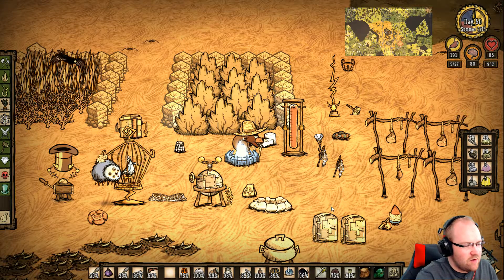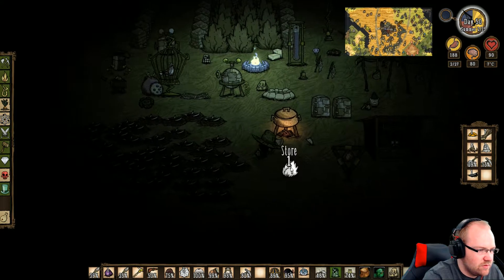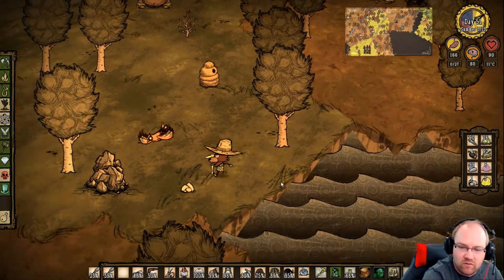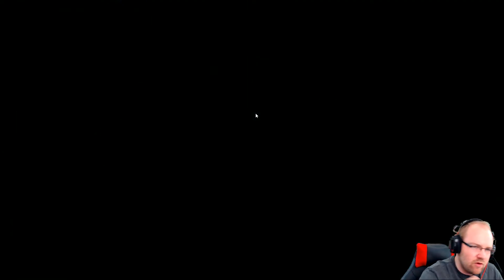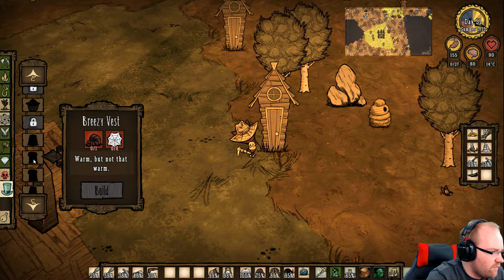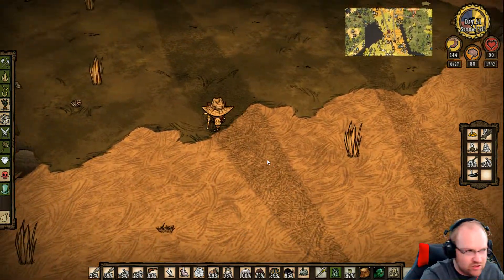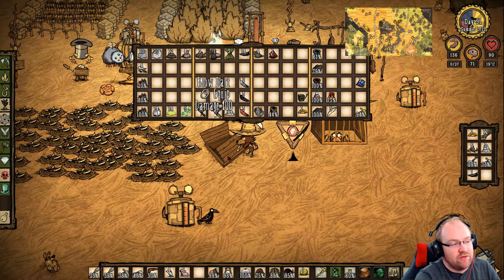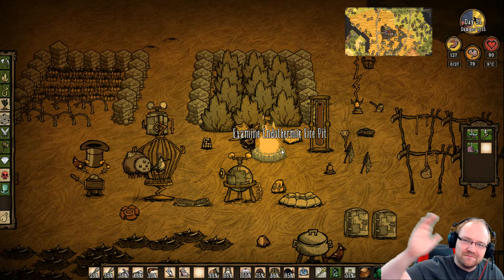Catching Up | Don't Starve With Foxy (S08E56 lets play-gameplay) [Hard Mode]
Day 1000 Challenge. We craft a few new things today and decied to go quite far into the mines

gameplay lets play mod let's play game play gaming dont starve foxy